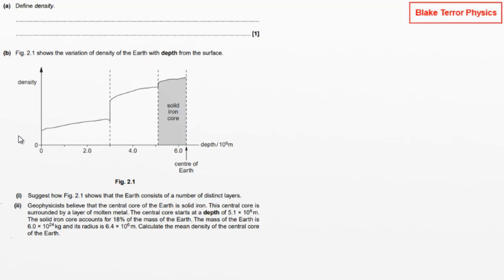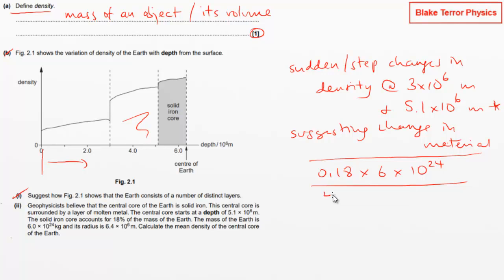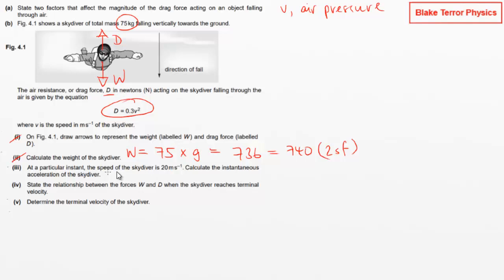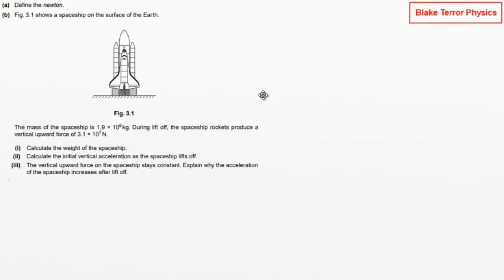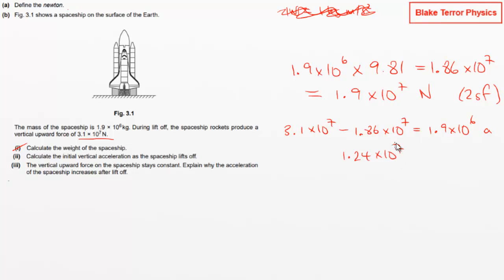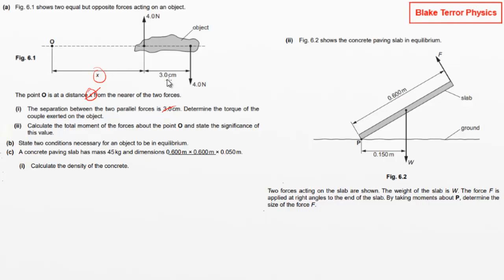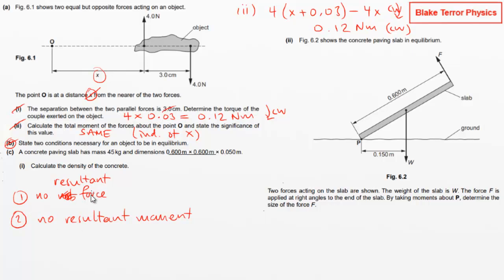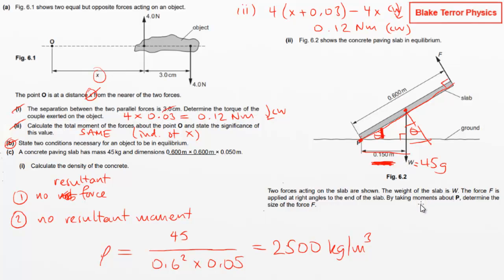Practice Questions (A-Level Physics) - Classical Mechanics 8 (Forces)